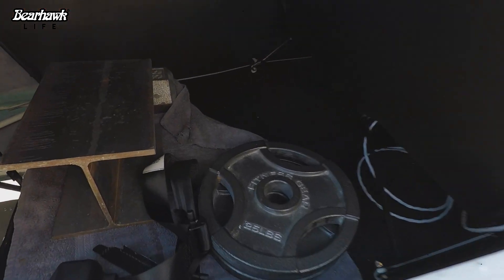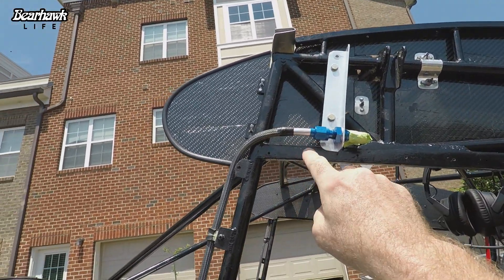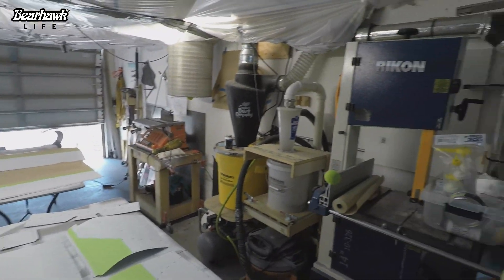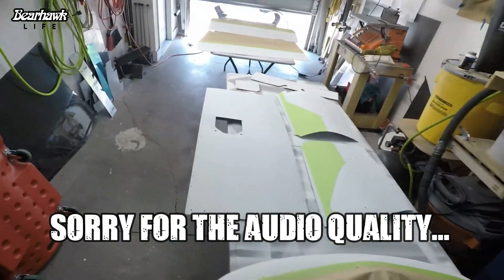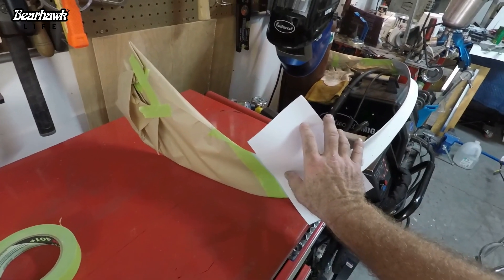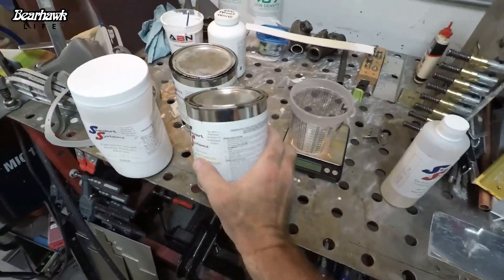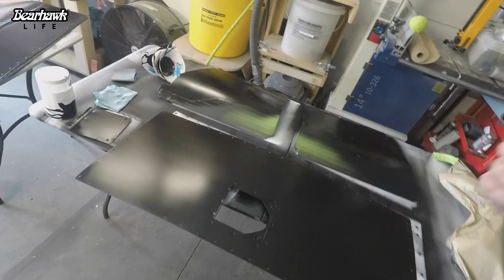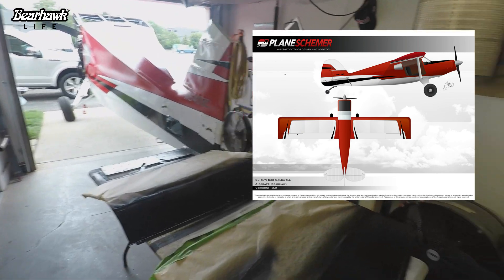BEARHAWK ~ Painting with Stewart Systems water based paint!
(I apologize in advance for the audio issue mid video). I previously covered and painted the fuselage using the Stewart Systems water based adhesives, primers and paint.  I thoroughly enjoyed both covering and painting.  The MOST favorite part of my build!  In this video, I paint the boot cowling with flat black.

BEARHAWK - This video series covers my progress building (and eventually flying) the Bearhawk 4 Place.

I am a 900+ hour pilot with various ratings including instrument, commercial, multi-engine instrument, CFI, CFII.  Those ratings were obtained YEARS ago and do not suggest that I am an expert today.  The purpose of these videos is to 1) share my experience building an experimental amateur built aircraft, 2) promote the most underrated, under-promoted Bearhawk back country utility taildragger aircraft in the world.  Recording the building and flying help me with self analysis for my own personal improvement.  Nothing in these videos should be taken as absolute fact and are not intended to replace professional guidance from a A&P, AI CFI...  Feedback is invited; however please keep it positive.